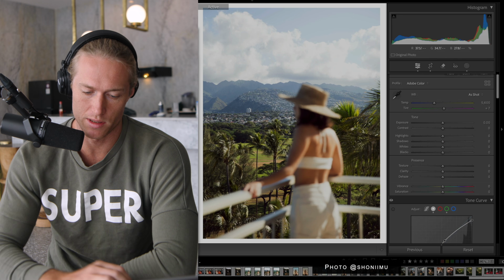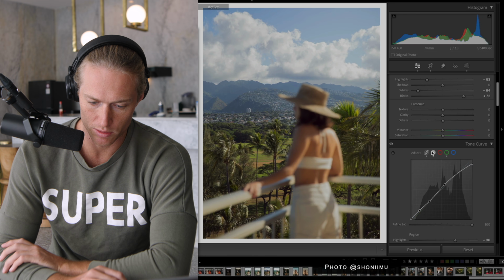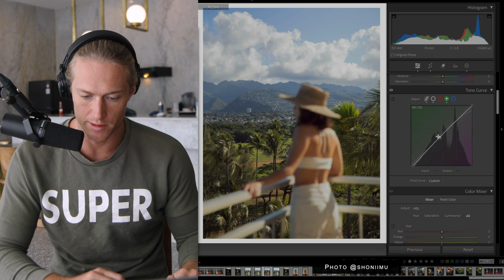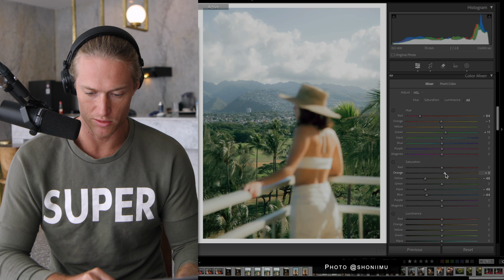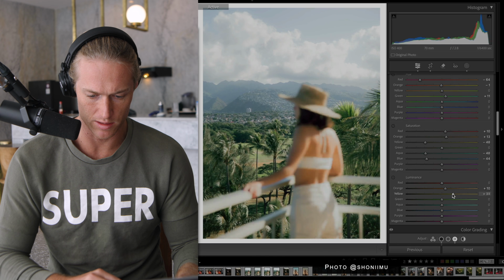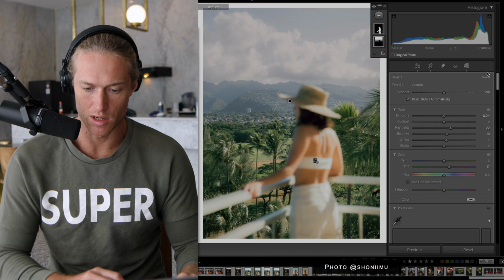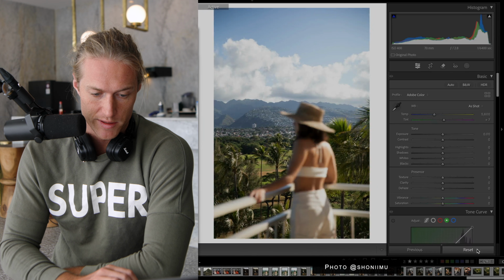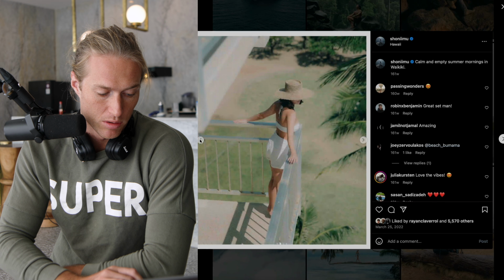FREE DNG (Preset) - How to Get The Soft Faded Look like @shoniimu. Lightroom Cinematic Editing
Join 1000+ editing students learning from 100+ pros - Master color & Lightroom to get your style

Color theory for photographers,  learn the importance color plays in photography and how to use color for portrait shooting, street photography, landscape photography & wedding photography.

Also learn how to use Lightroom to increase the color harmonies that look best in your images.